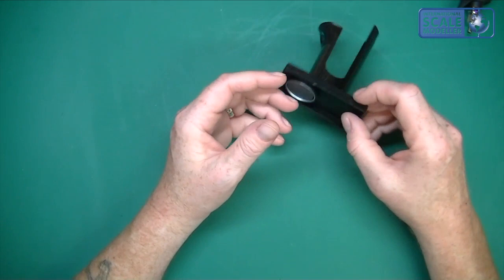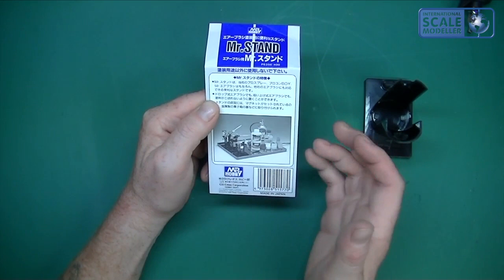Mr Hobby Mr Stand Scale Model Tool Review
A quick look at the Mr Hobby Mr Stand for airbrushes...